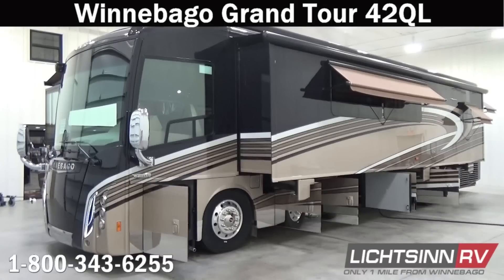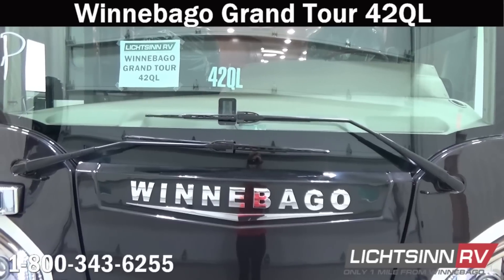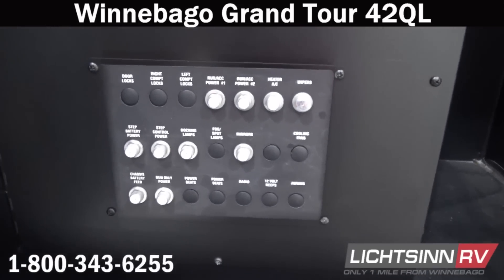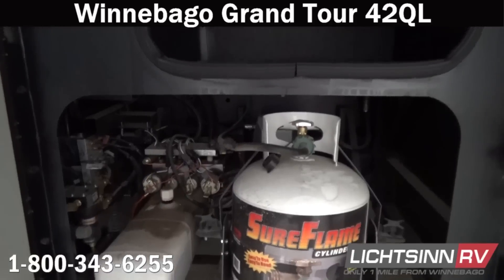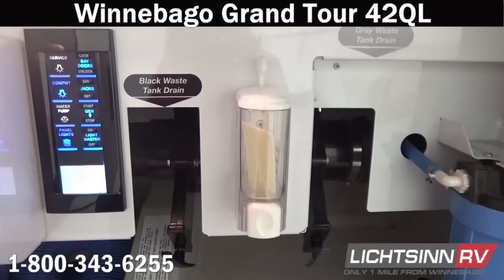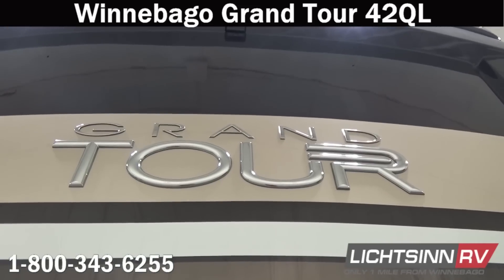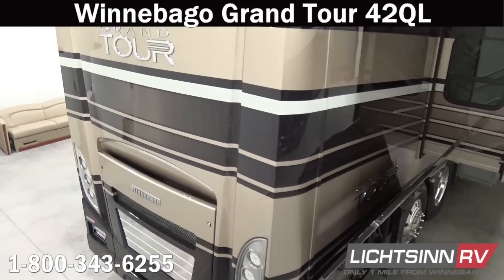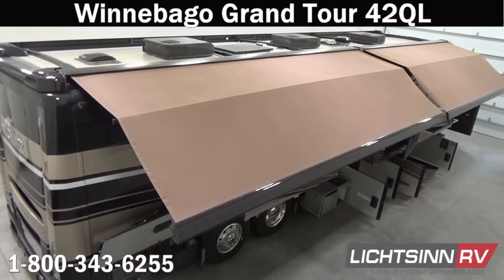LichtsinnRV.com - New Winnebago Grand Tour 42QL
This is Winnebago Industries at its best. This is the coach your dream coach dreams about. This is the Winnebago Grand Tour 42QL and the identical Itasca by Winnebago Ellipse Ultra, both of which are identical all the way down to features, quality, content, and price.  Being an exclusive full line Winnebago dealership we can provide you that unbiased opinion.

Every detail was painstakingly considered to give you the ultimate motorhome experience. Built on the V Ride axle, side radiator Maxum Chassis with UltraSteer tag axle, your options are vast.

Driver conveniences such as the world class Villa Furniture luxury cab seats, MobilEye collision avoidance technology, and large, dual GPS screens make every trip a pleasure. A king bed, luxurious private master bathroom, and separate mid coach half bath provide a unique level of comfort and privacy that is enhanced with lounge and bedroom HDTVs, premium sound system, and the Glide and Dine dining table.

Our grandest floorplan, the 42QL, features a double tier galley island, retractable HDTV, and a cozy fireplace. Even the little things like MCD powered blackout shades and soft close drawers make a big difference in creating the ultimate coach. Experience life in the Winnebago Grand Tour and Ellipse Ultra and accept only the best.

This coach is powered by the tried and true Maxum chassis with Cummins powertrain:

1.  Cummins ISL 8.9L hp turbo charged diesel engine, side radiator
2.  UltraSteer passive tag axle
3.  ZF Independent Front Air Suspension, V Ride rear air suspension
4.  Side radiator engine setup
5.  Adjustable brake and accelerator pedals
6.  1,250 lb ft of torque or power
7.  450 horsepower
8.  Allison 3000 MH six speed electronic transmission with grade braking and integrated 3 stage exhaust brake
9.  HWH automatic hydraulic leveling jacks with 3 position controls
10.HWH automatic air leveling system, which provides automated leveling even in unlevel terrain, loose soils or when off the grid RVing.

So many things come standard in the Grand Tour 42QL, but this model from Lichtsinn RV includes the following factory installed options:

1.  HWH automatic air leveling system
2.  Infloor radiant heating system
3.  Winegard Rayzar automatic HDTV antenna system, local off air
4.  Home theatre premium sound system, lounge and bedroom
5.  Polished stainless steel on lower valance doors and panels
6.  Exterior entertainment center upgrade, with 55 inch HDTV with extendable and pivot mounting bracket, home theater soundbar system, and subwoofer
7.  Interior upgrade package with additional interior designer inspired pillow decor
8.  Tire pressure monitoring system
9.  Winegard Travel'r stationary automatic HDTV satellite system, currently configurated for DirecTV but can be changed to Dish network

1.  196 cubic feet of basement and exterior storage
2.  150 fuel capacity
3.  5.6 gallon LP capacity for exterior gas grilling
4.  Aqua Hot 450D hydronic dual zone heating system with continuous hot water and engine pre-heat
5.  TrueAir Maximum Comfort AC featuring three 13,500 BTU roof air conditioners with 2 heat pumps and 3 condensation pumps, behind hidden insulation in the roof with water runoff piped to the rear driver side
6.  Integrated roofline awnings, Colorado Carefree Paramount multi stage lateral arm awnings, 16 ft and 19 ft
7.  50 amp electrical service
8.  Six maintenance free AGM deep-cycle RV sealed coach batteries